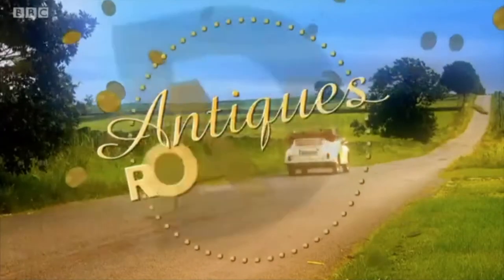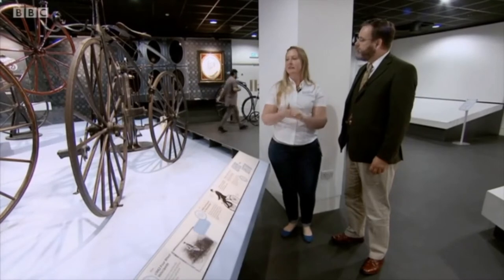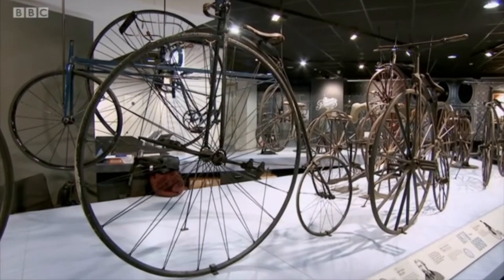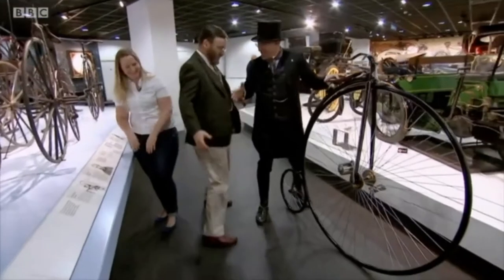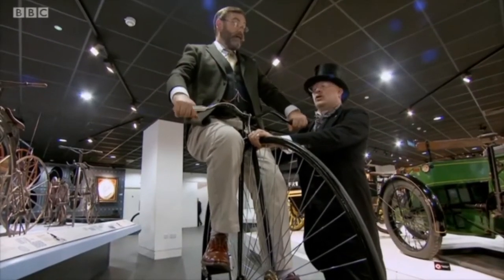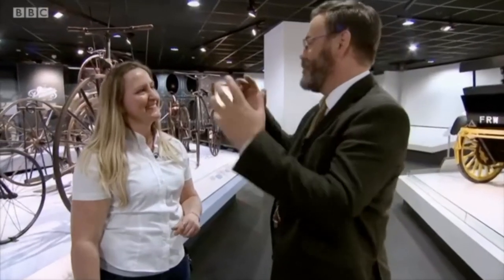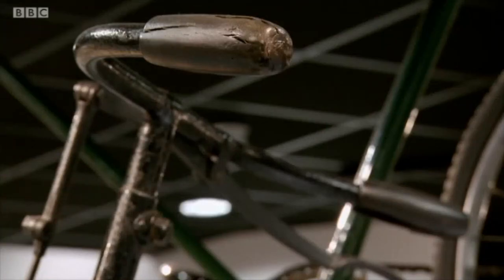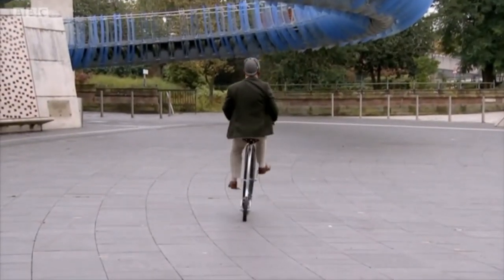ANTIQUES ROAD TRIP PENNY FARTHING HISTORY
Antiques Road Trip and Mr Phoebus with Paul Laidlaw
Paul has some fun in Coventry - ditching the Morris Minor, taking to two wheels and a Penny Farthing.
Courtesy of the Athletic Penny Farthing rider and specialist Mr Phoebus - Simon Hayford Morris